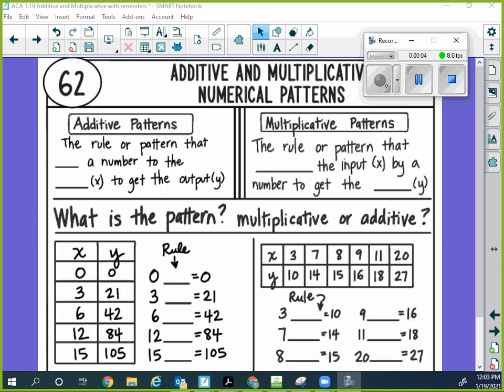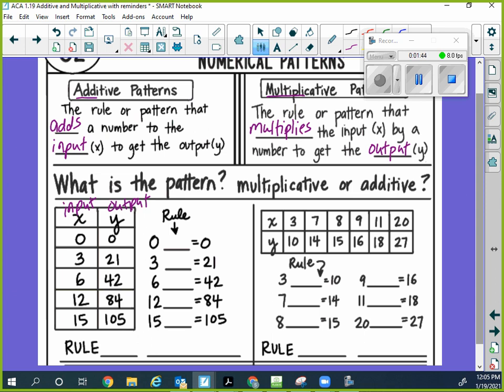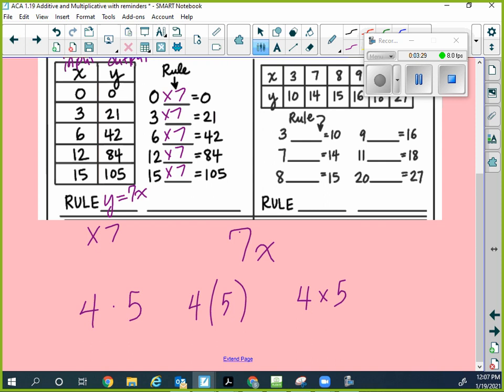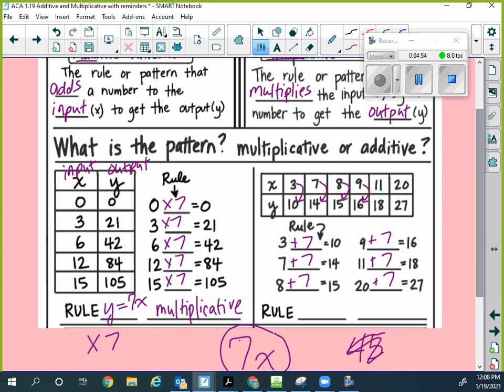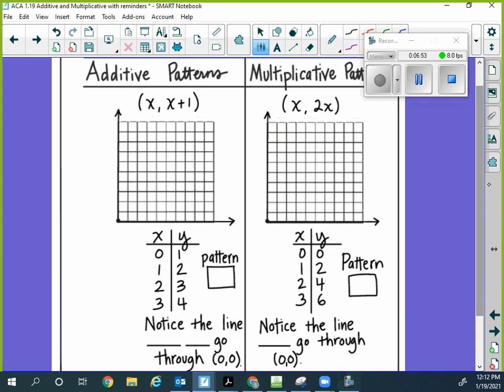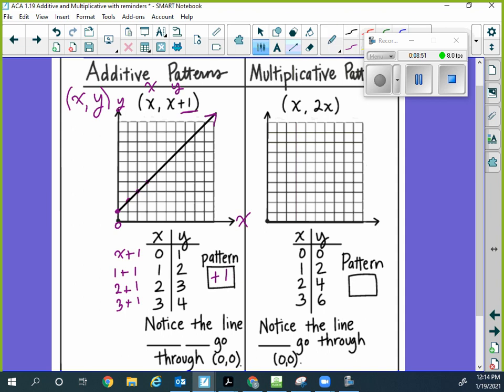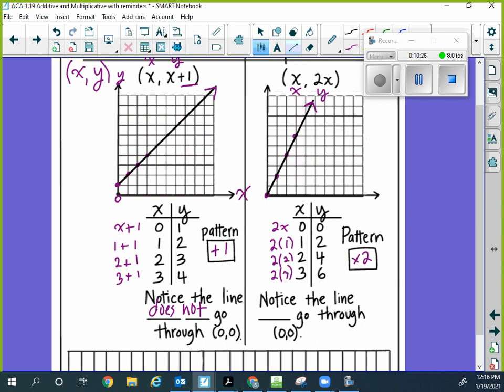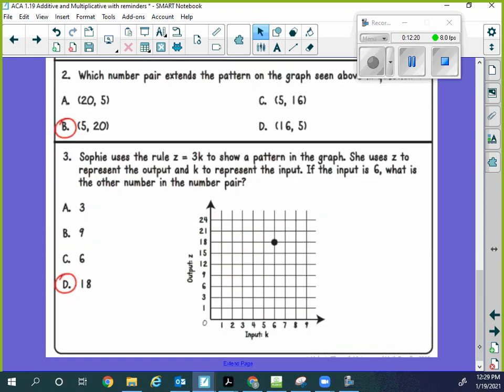1 19 ACA additive and multiplicative VIDEO LESSON